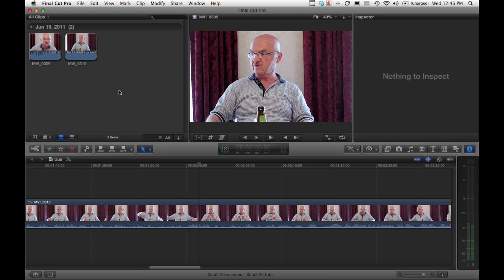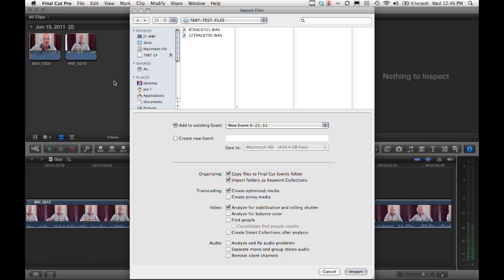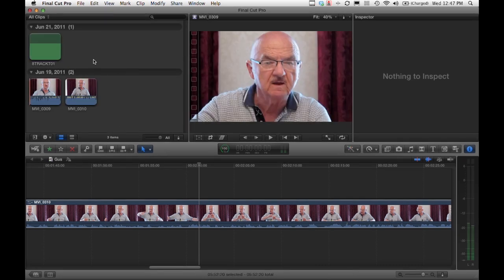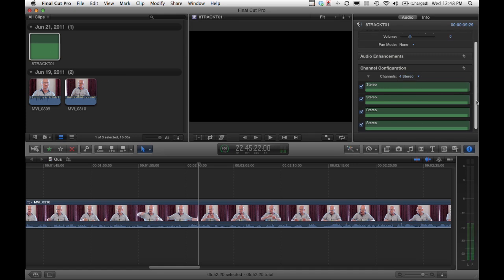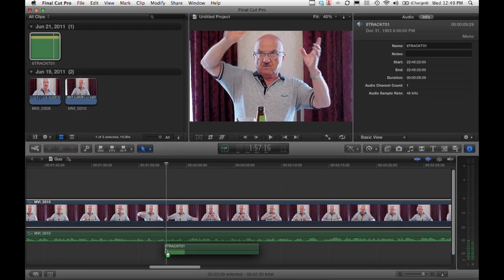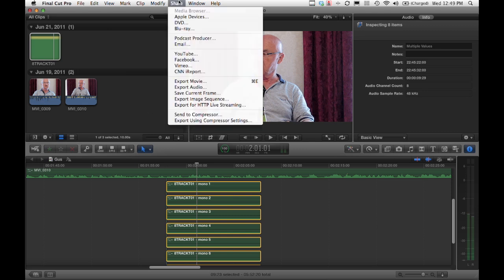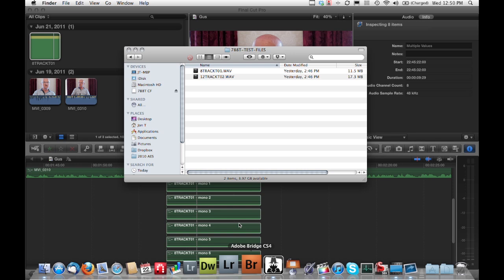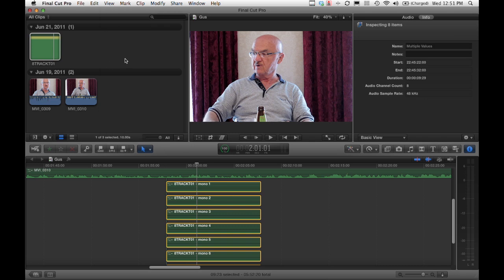Importing Multi-Track Audio in FCP X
quick sample of importing an 8 track poly WAV file into FCP X.